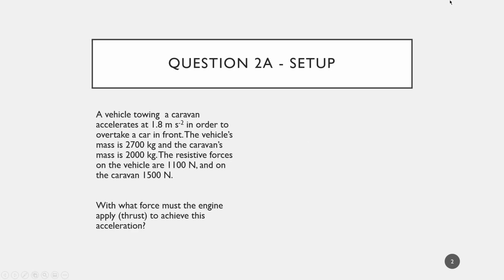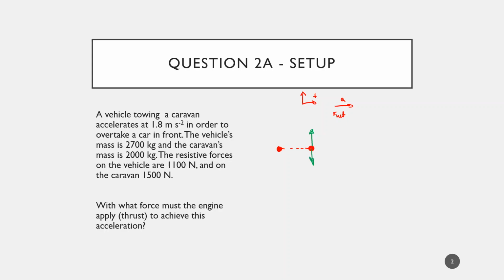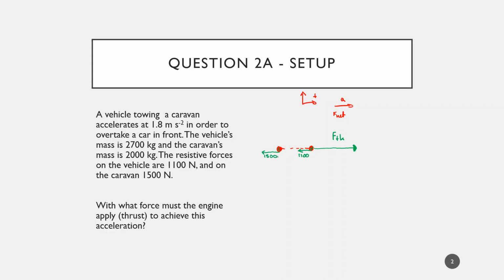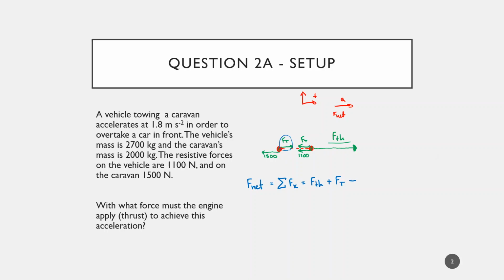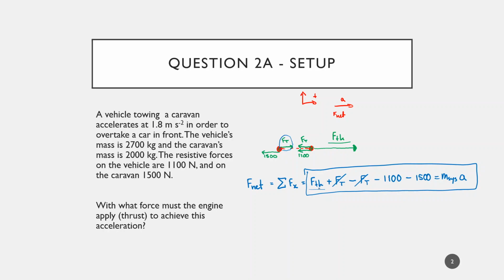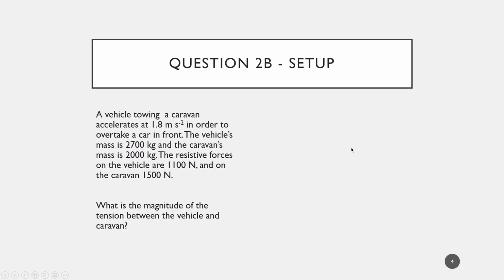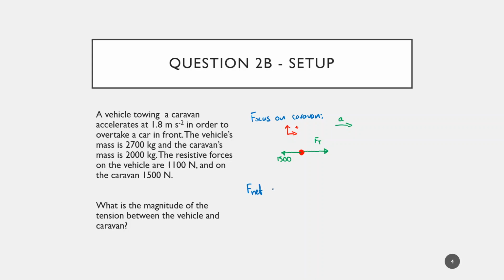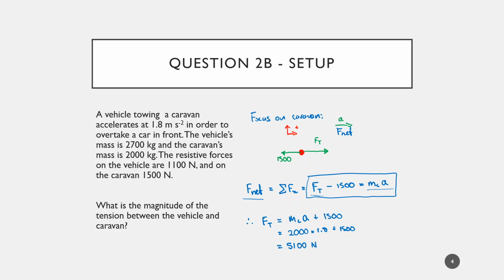Forces and motion slides 10 - 13